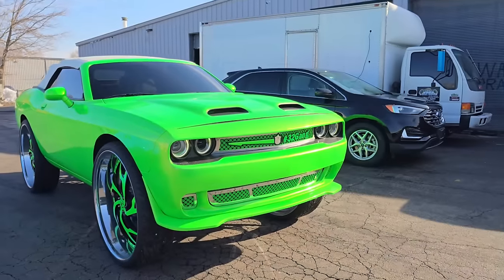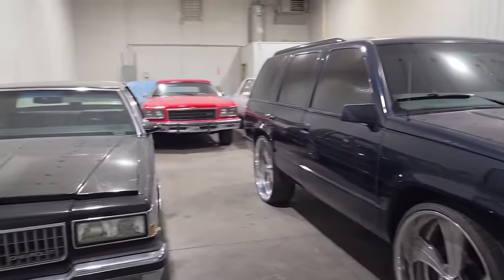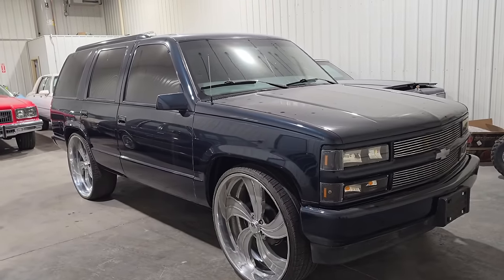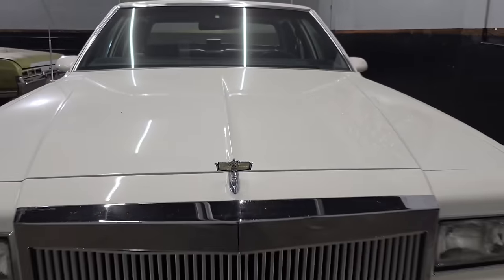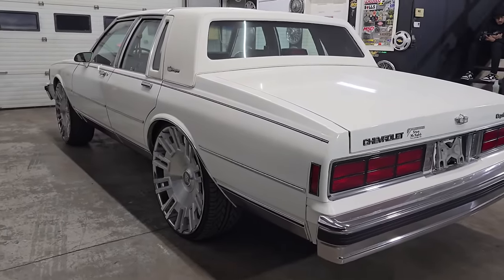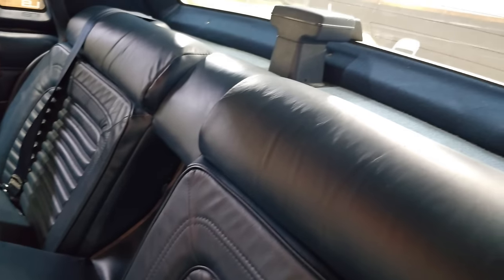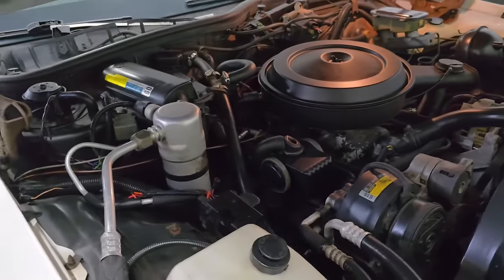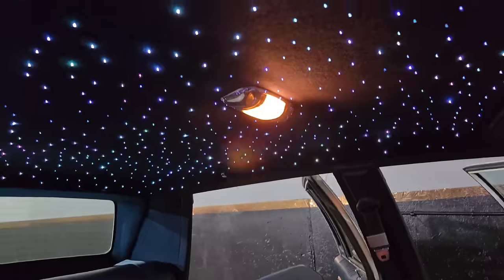"Troubles" 1989 Chevy Caprice LS Brougham giveaway car